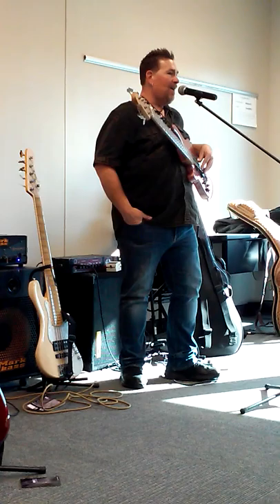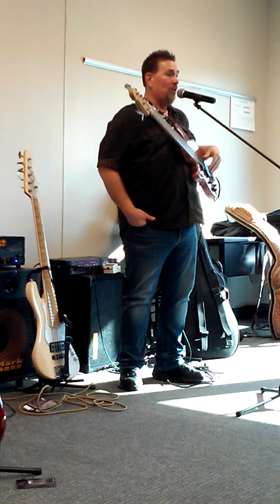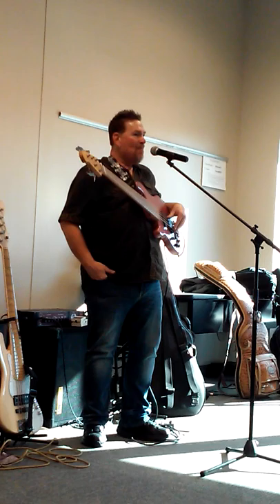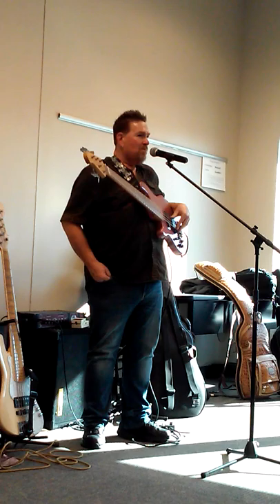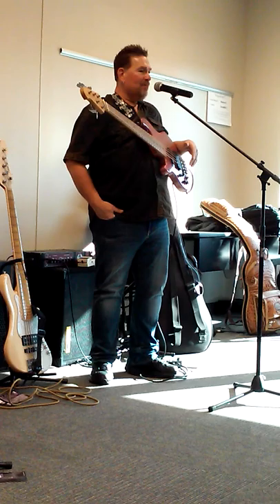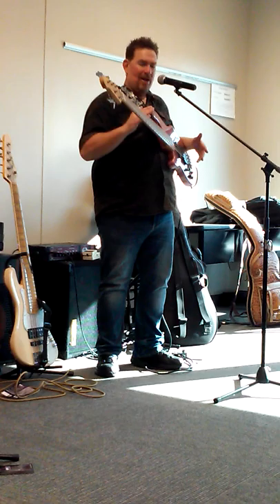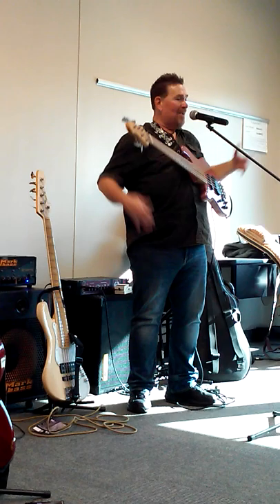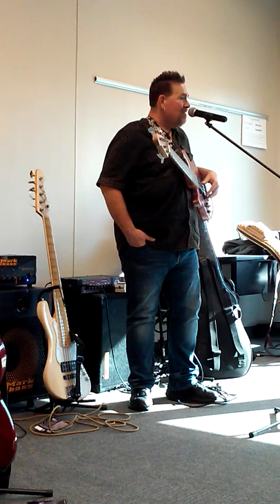BASSWAY 2019. With KEITH HORNE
this event was hosted by Johnny lee Long & THE HOBO DEPOT CUSTOM BASS SHOP featuring some of the worlds top Touring Bassist